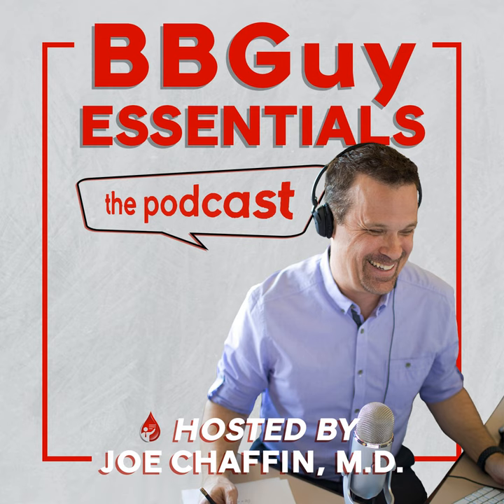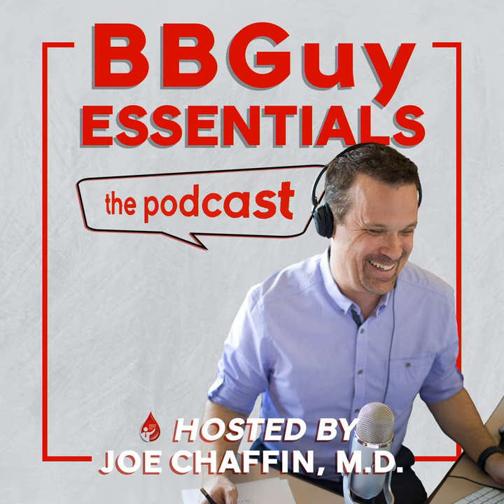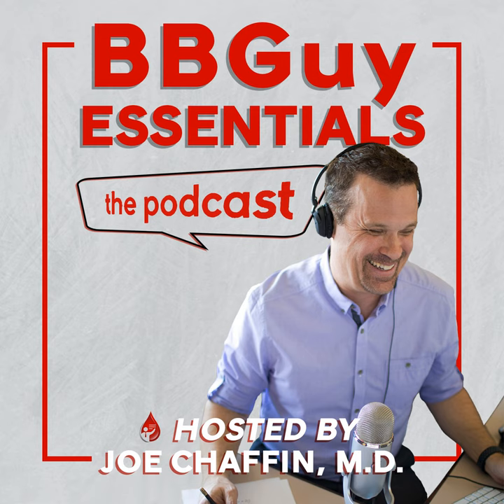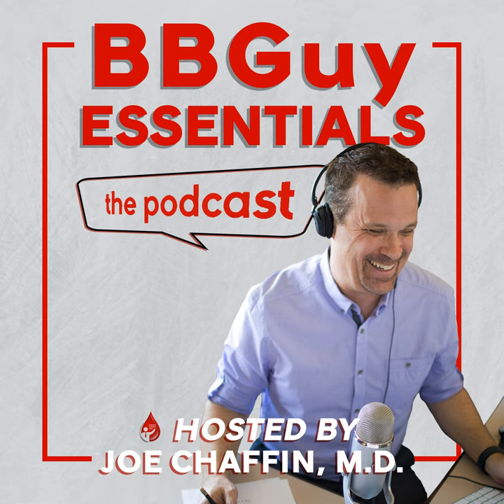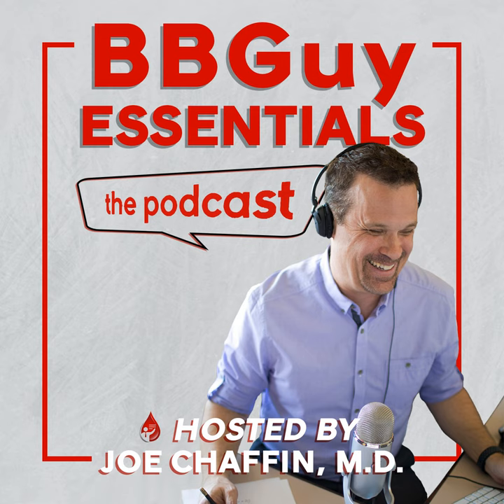083CE: Building the Perfect Transfusion Committee with Carolyn Burns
Let’s be honest: Some hospital transfusion committee meetings feel like a waste of time! However, Dr. Carolyn Burns thinks transfusion committees are not hopeless! In this interview, she outlines her practical steps for building the perfect transfusion committee. She discusses how to recruit members, how to find “champions,” what to discuss and analyze, and shares what she has observed in the most effective transfusion committees. Whether your facility is doing a great job already or you are reading this and thinking, “I’m supposed to be reviewing transfusion stuff?”, Carolyn will help you go beyond just “checking the boxes.”

NOTE: CE credit has expired for this episode.